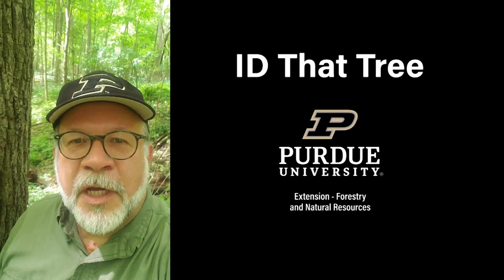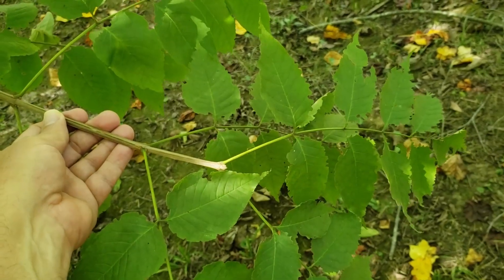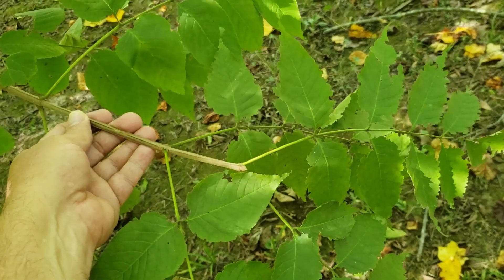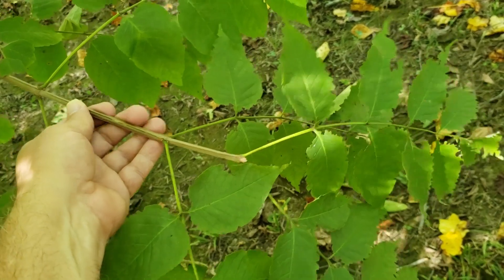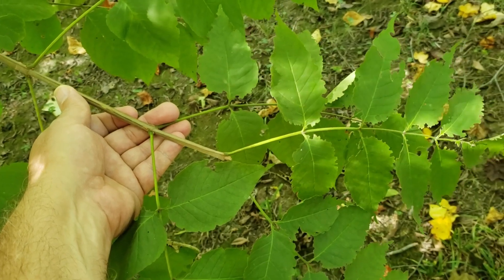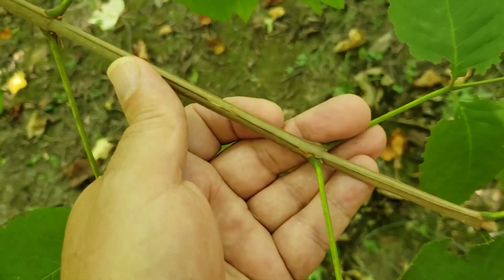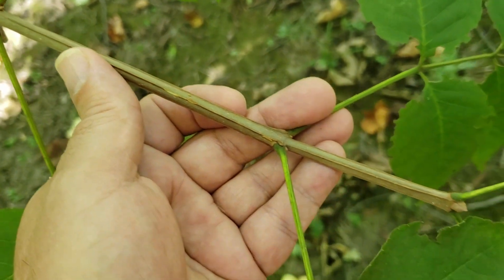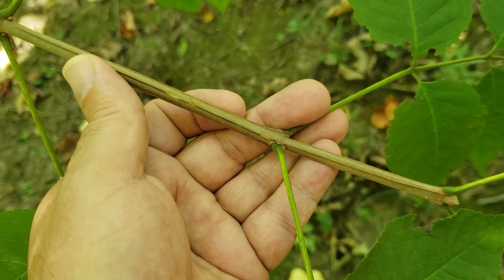ID That Tree: Blue Ash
In this episode of ID That Tree, Purdue Extension forester Lenny Farlee introduces the blue ash. This native Indiana ash species can be differentiated from other members of the ash family by corky edges on the twig, more branches lower on the stem and a platy, ashy gray bark.

For more resources including publications, K-12 curriculum, Ask an Expert, and FAQs visit Purdue Extension - Forestry and Natural Resources.